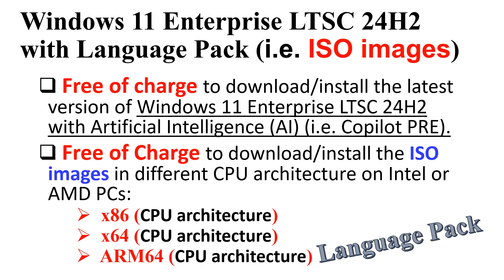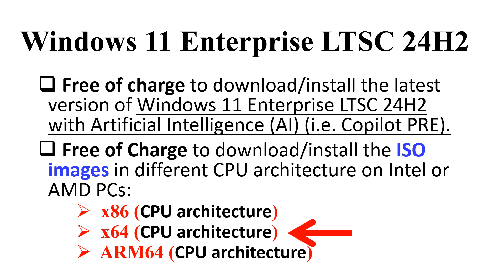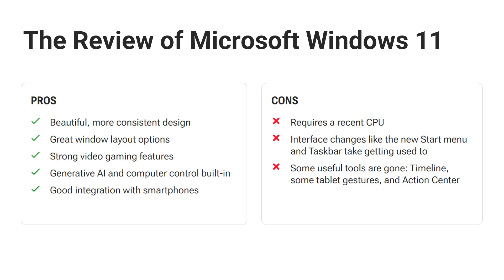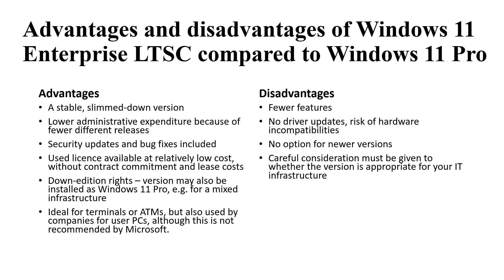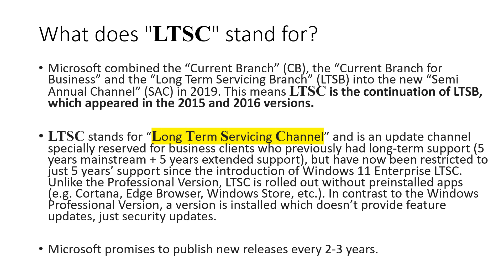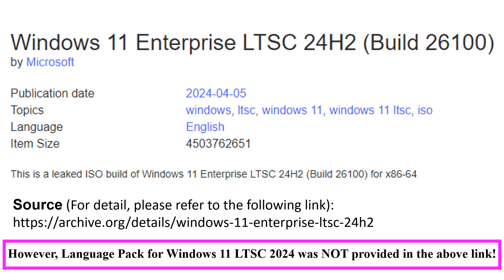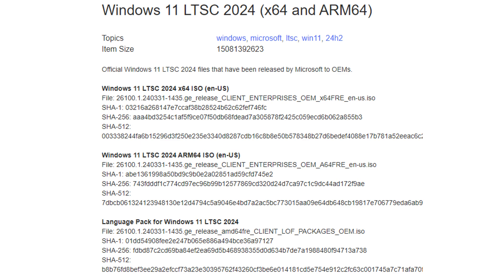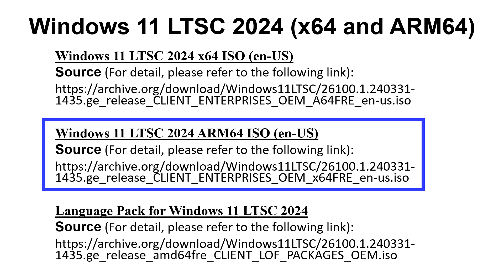Windows 11 Enterprise LTSC 24H2 with Language Pack / ISO image / Windows 11 IoT Enterprise LTSC 24H2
Windows 11 Enterprise LTSC 24H2 by Microsoft (ISO image) with Artificial Intelligence (AI) (i.e. Copilot)
This is a leaked ISO build of Windows 11 Enterprise LTSC 24H2 for x86, x64, and ARM64 (CPU architecture).

Windows 11 LTSC 2024 x64 ISO (en-US)

Windows 11 LTSC 2024 ARM64 ISO (en-US)

Language Pack for Windows 11 LTSC 2024

FOR YOUR REFERENCE ONLY:

1. Windows 11 Enterprise LTSC 24H2 with Language Pack / ISO image / Windows 11 IoT Enterprise LTSC 24H2

2. Modded Windows 11 Pro with Upgrade / Modded Windows 10 Pro with Upgrade / ReviOS with Upgrade

3. Windows 11 Theme / Windows 11 Icons / Wubuntu with themes and tools inspired by Microsoft Windows 11

If you have any hot news, you are welcome to write in, then I will break the hot news for you.
► Don't forget to let me know what videos you'd like to see next!